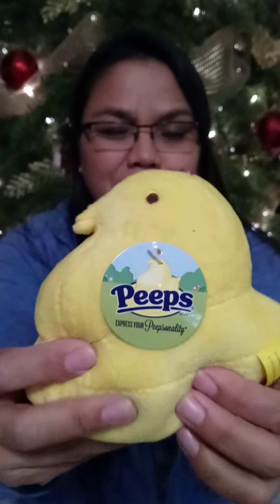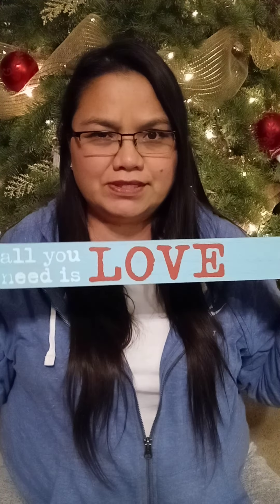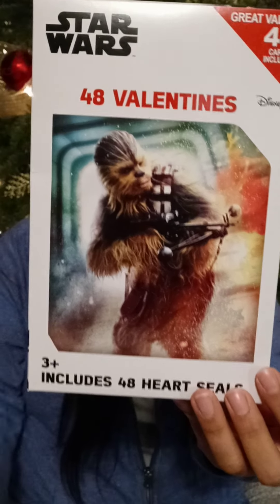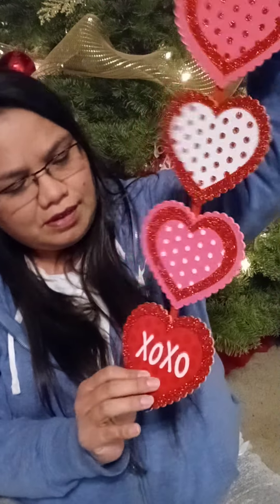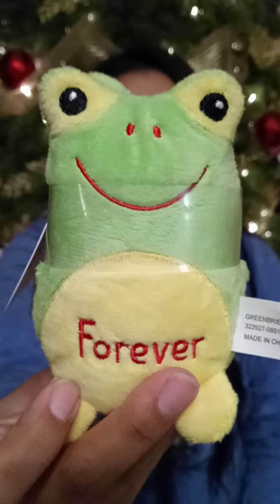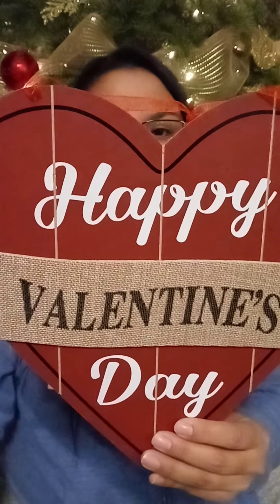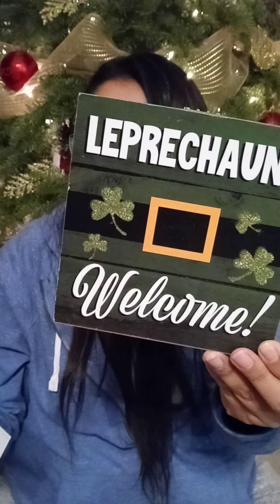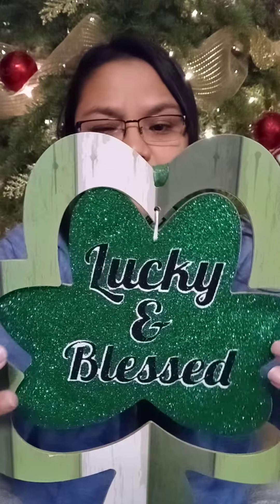Dollar Tree Haul! Holiday Decorations!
Its Easter, St.Valentines Day,& St. Patrick's Day all in one! Thanks for watching be well be safe and ill see you soon!💘😊👍 P.s excuse my wild hair in the video i was packing up my Christmas decor the day i made the video 😂😉😅